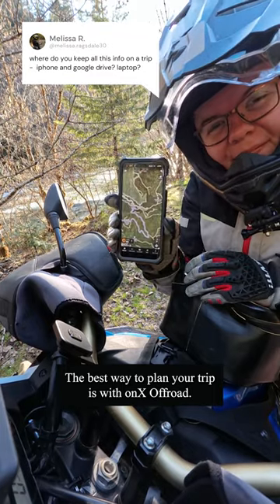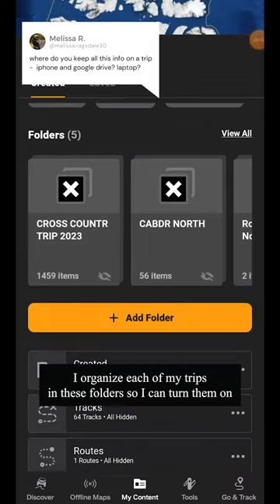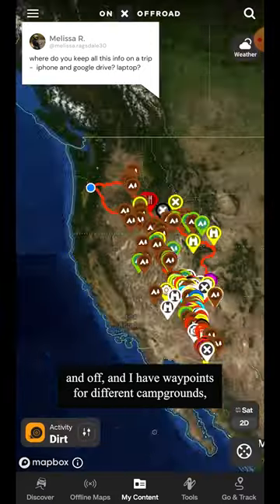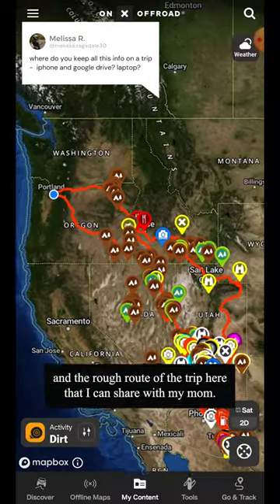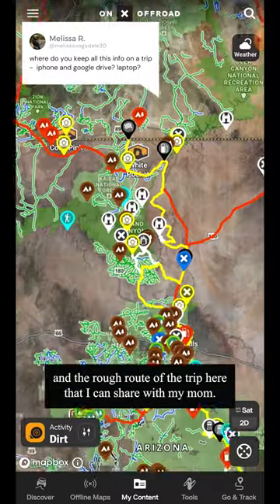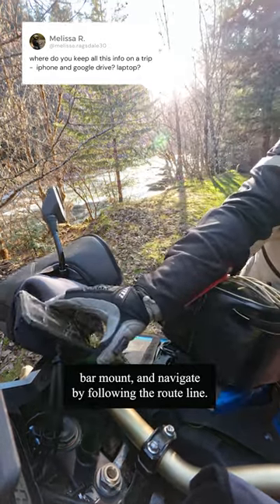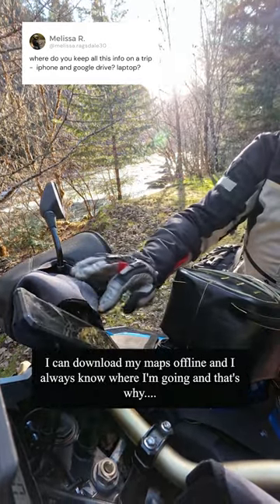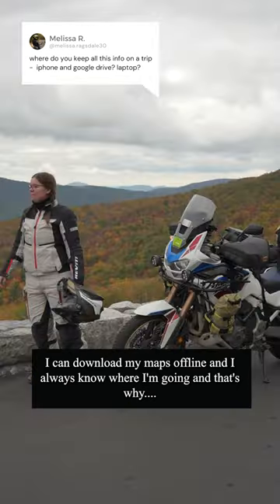Where do you keep all this trip stuff?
Things I mention or use in this Video:
▶ Jetboil Genesis II

▶ REV'IT! Sand 4 H2O Women's Jacket
▶ REV'IT! Sand 4 H2O Women's Pants

▶ $10 Credit to Hipcamp (this is my friend invite code, if you use this I get a $10 credit back)

▶▶Check out the Blog Post for the map of our route, all of our stops and other recommended Points of Interest

CAMPING EQUIPMENT
My Favorite Motorcycle Camping Equipment
▶ Nomadix Mini Towel

▶Sony A7c
▶Tamron 28-200mm Lens
▶ Tamron 20mm Lens
▶Rode Video Micro Microphone
▶Anker M650 Wireless Mics (The White buttons)
▶Rode Wireless Go Microphone System
▶Sony ZV-1
▶DJI Action 2 Dual-Screen Combo

SOUNDTRACK
Chapters
00:00 Intro
00:41 Motorcycle Camping with New Gear
03:11 Initial thoughts on the Jetboil Genesis II
07:22 The best pants to wear under your riding pants
08:31 Ghost Town Adventure!
13:36 Making Miles to South Dakota
15:27 Get On ADV Fest
18:33 First Impressions of the CF Moto Ibex800
23:53 Slow Races
25:46 All Women ADV Ride
28:18 The Last Night